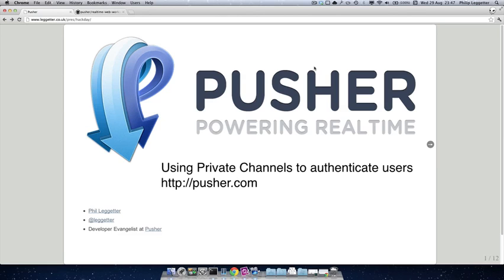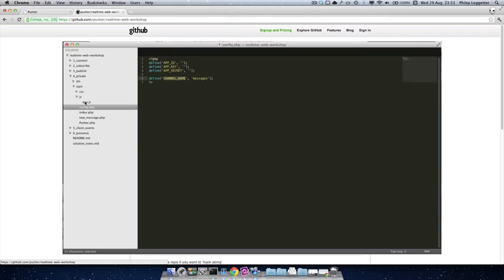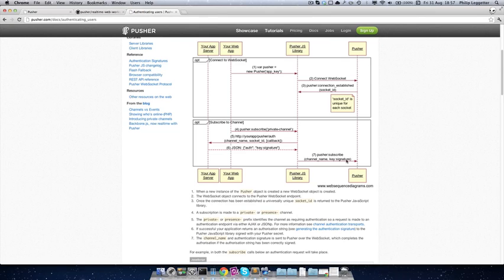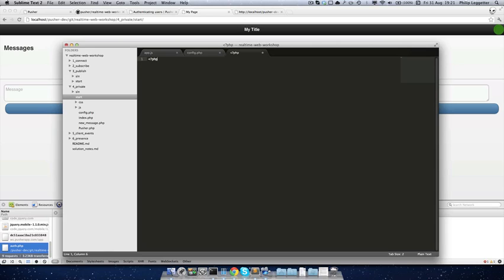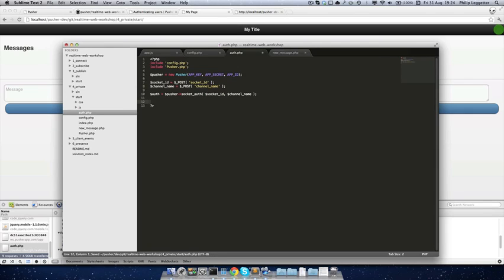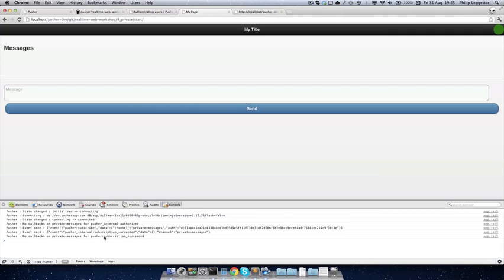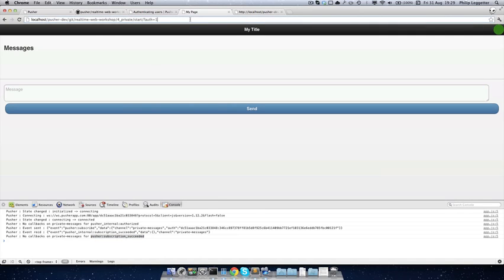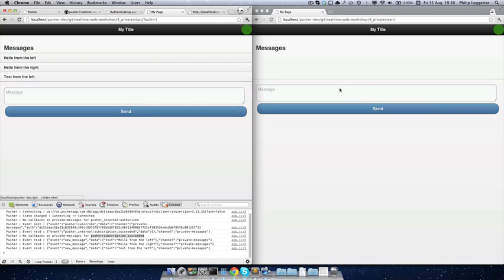Authenticating Users with Private Channels - Pusher Realtime Web Workshop (old)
This video demonstrates how to use Pusher Private channels to authenticate users.

They can be used when creating private chat rooms, one to one chat, private activity streams or simply restricting access to any kind of data e.g. sports, analytics, news, social streams.